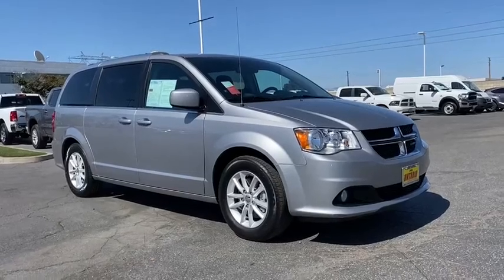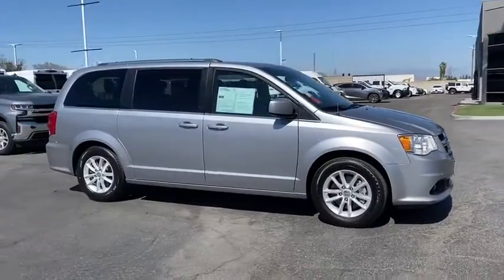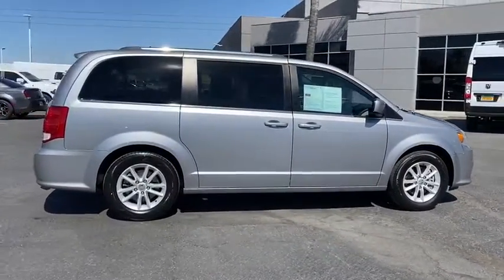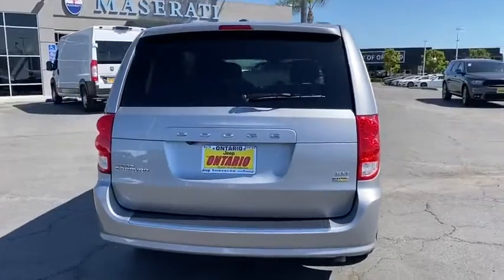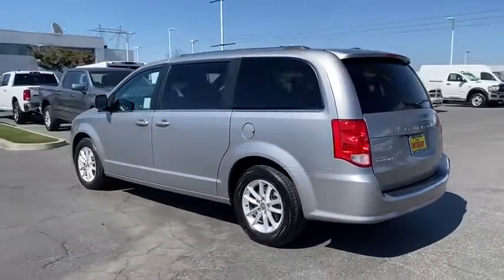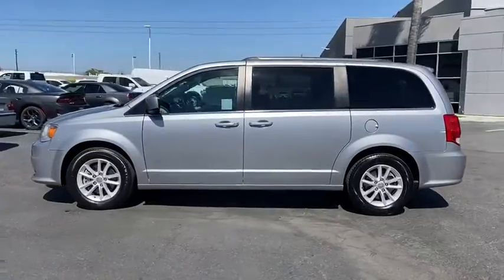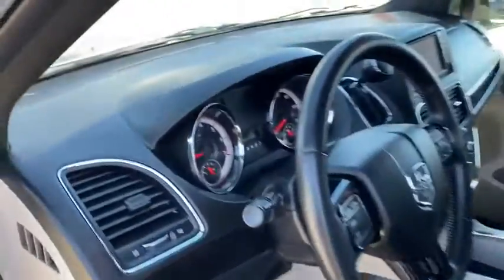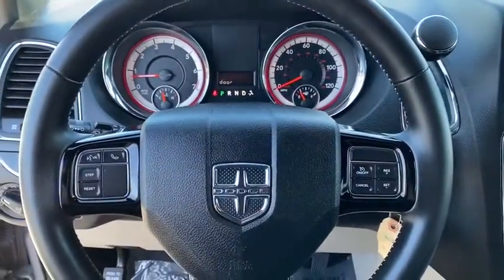2018 Dodge Grand Caravan Norco, Corona, Riverside, San Bernardino, Ontario, CA PRB4053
Billet Clearcoat Used 2018 Dodge Grand Caravan available in Norco, California at
2018 Dodge Grand Caravan SXT - Stock#: PRB4053 - VIN#: 2C4RDGCG0JR325431

Priced below KBB Fair Purchase Price!Certified.Dodge Details:* Warranty Deductible: $100* Roadside Assistance* Limited Warranty: 3 Month/3,000 Mile (whichever comes first) after new car warranty expires or from certified purchase date* Includes First Day Rental, Car Rental Allowance, and Trip Interruption Benefits* Powertrain Limited Warranty: 84 Month/100,000 Mile (whichever comes first) from original in-service date* 125 Point Inspection* Transferable Warranty* Vehicle HistoryClean CARFAX. CARFAX One-Owner.Awards:* JD Power Initial Quality Study (IQS)**Dealer Serviced**, **Freshly Detailed**, **Vehicle Includes 5 Gallons of Fuel**, **Vehicle Sold As Equipped Including One Key.